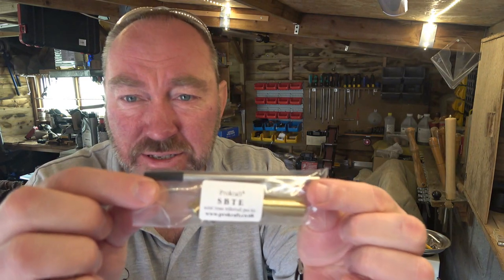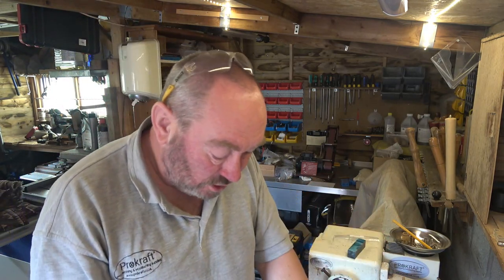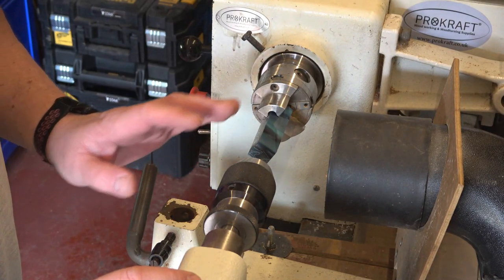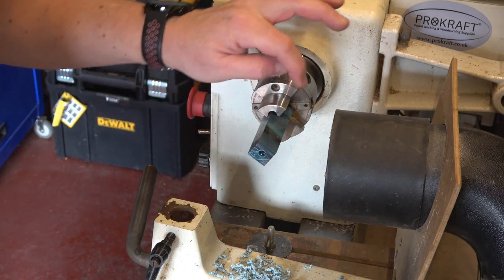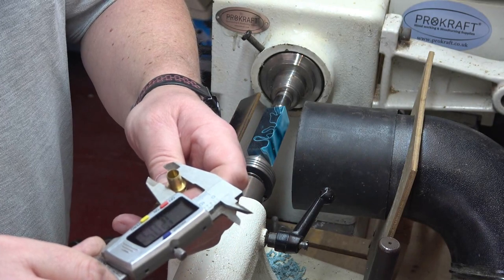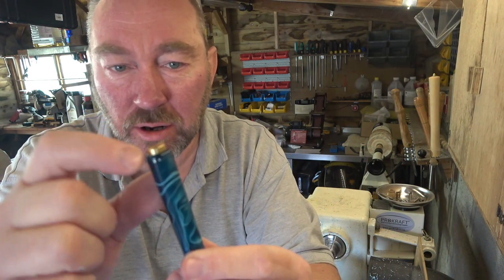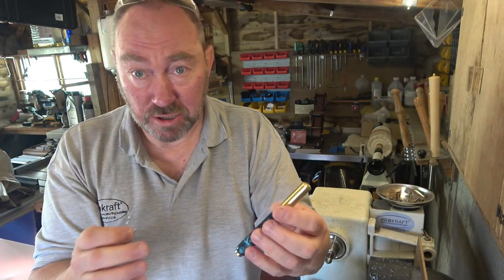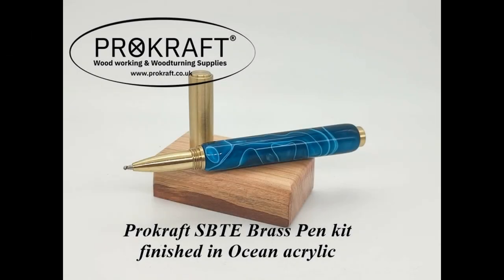SBTE Solid Brass Pen Kit & little stand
See how to measure & make a Prokraft SBTE solid brass pen kit and also a simple stand with a polished offcut and 11mm drilled hole.